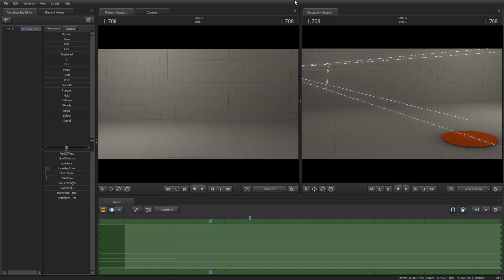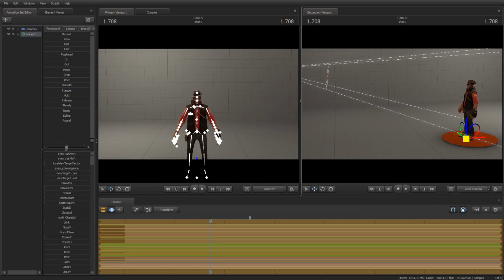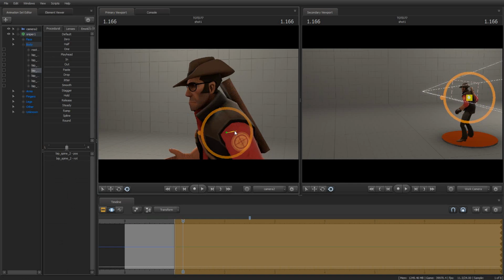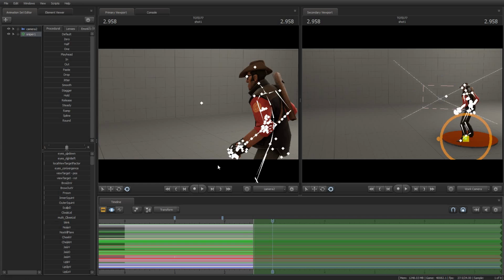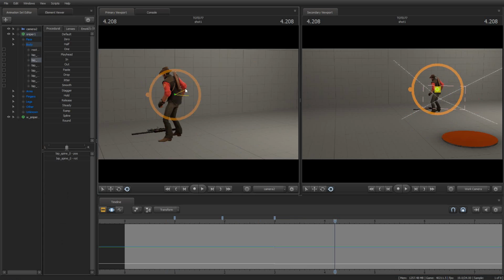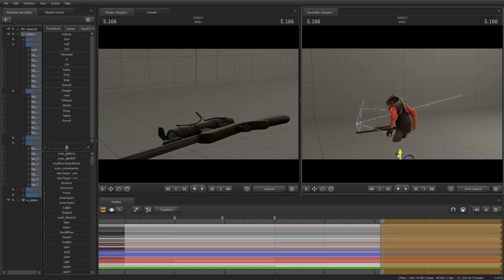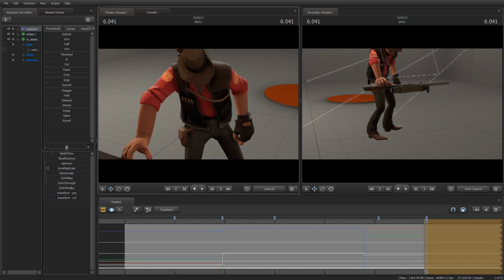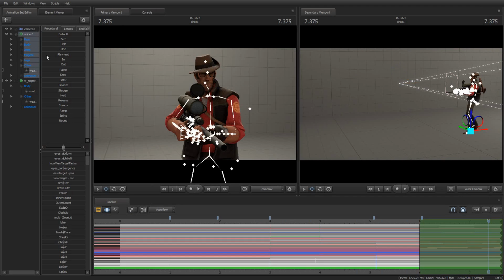Source Filmmaker Tip of the Day #77- Storyboarding and Blocking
In today's tip, I discuss the importance of storyboarding or blocking your shots, and show you a brief demonstration of how you can do that in Source Filmmaker.